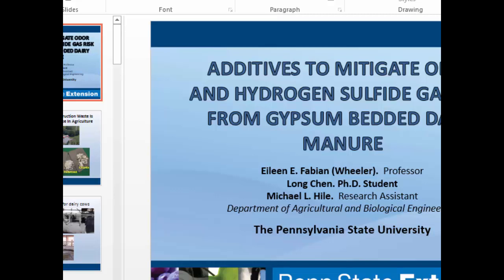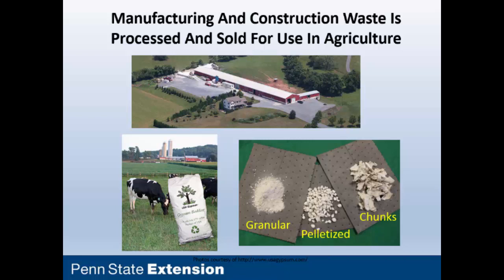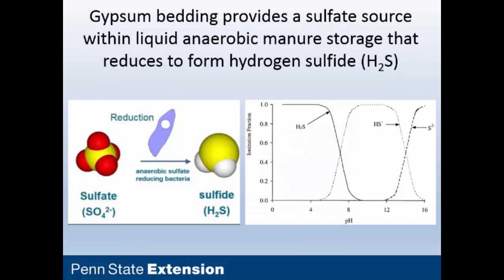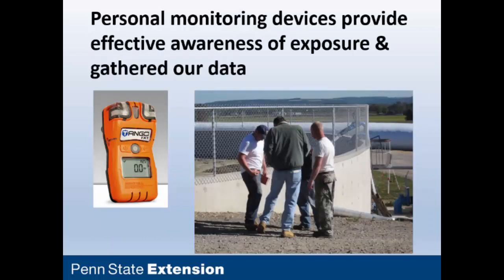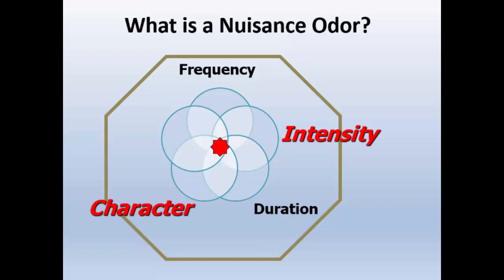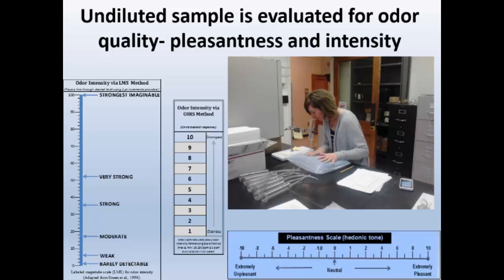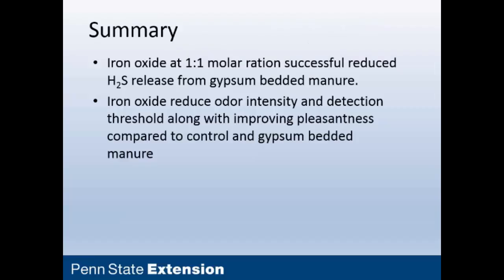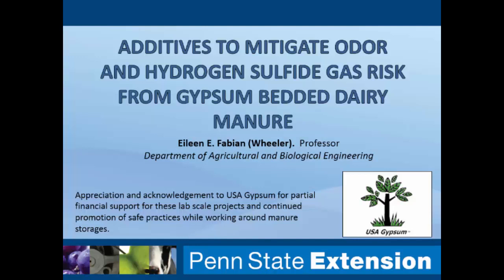Additive to Mitigate Odor and Hydrogen Sulfide Gas Risk from Gypsum Bedded Dairy Manure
Dangerous levels of hydrogen sulfide (H2S) gas released from gypsum-bedding-laden dairy manure storages have imposed risks to animal and human health, as demonstrated both on-farm and in bench scale studies (Fabian-Wheeler et al., 2017; Hile, 2016). Gypsum bedding is popular with some producers for advantages to cow comfort and health along with agronomic benefits. This project demonstrated the effect of iron oxide (FeO2) as a promising additive to dairy manure storages on mitigating H2S releases and odor.